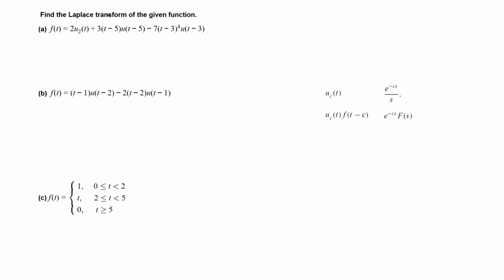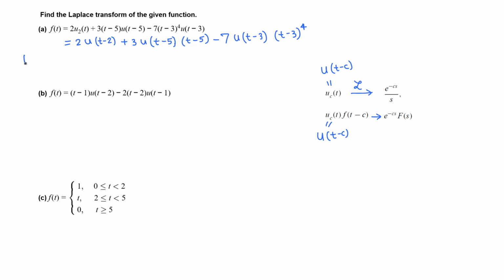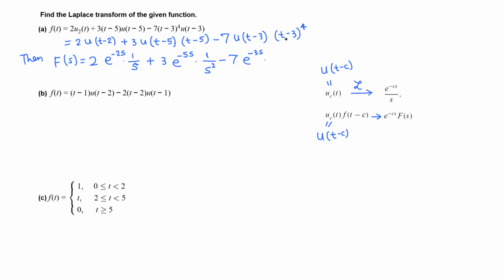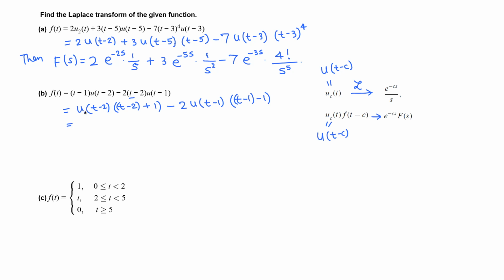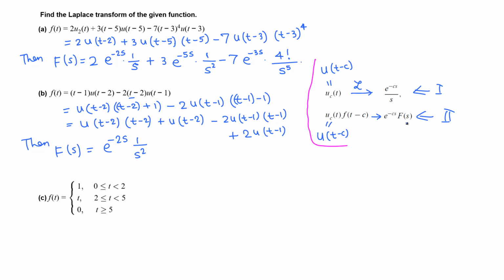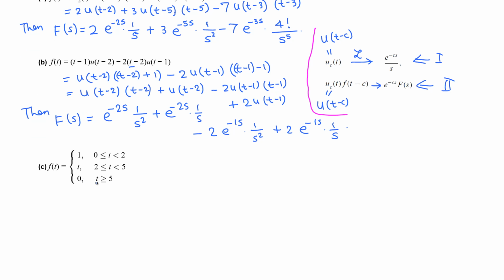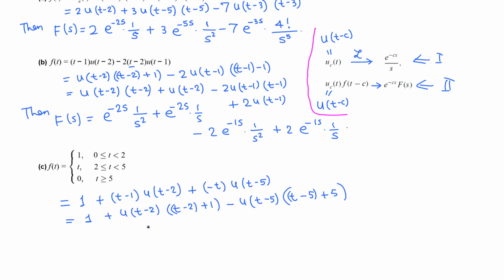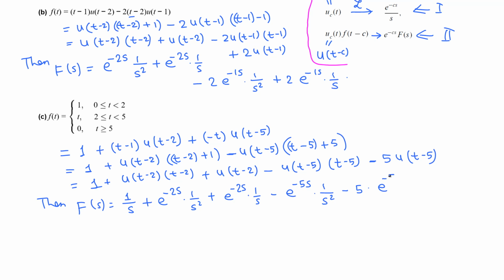Diff Eqn: Laplace transforms with unit step function